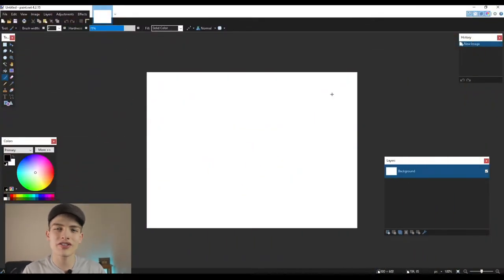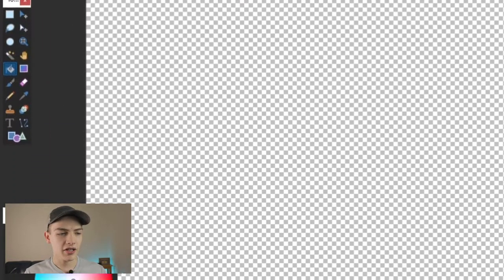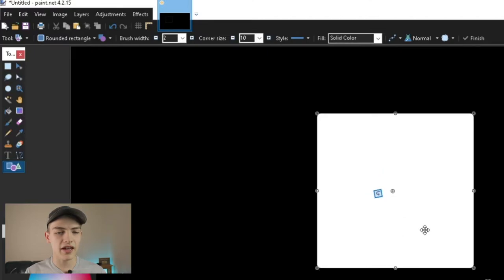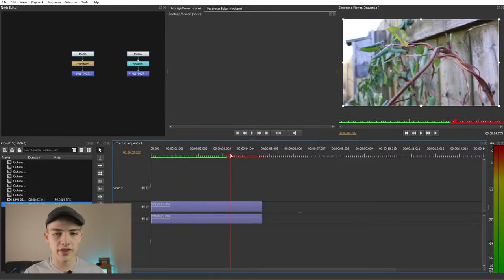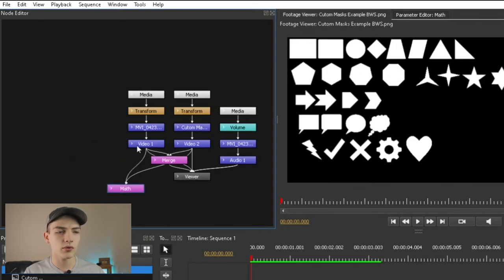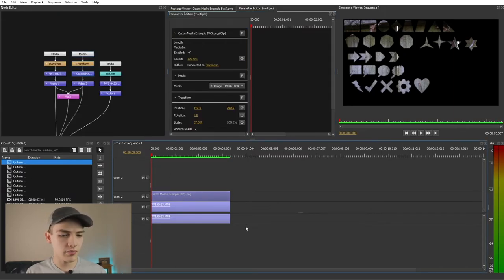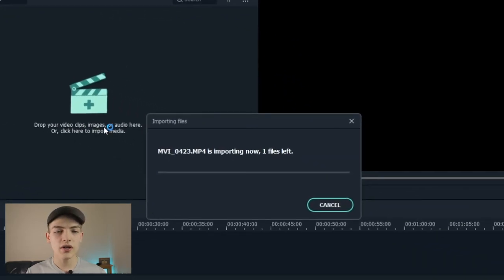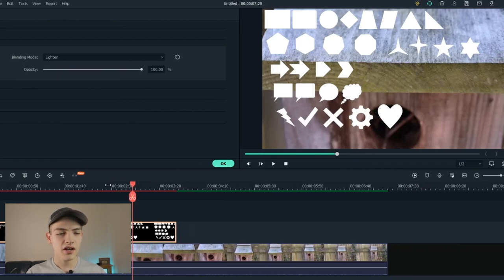Custom Masks in almost every Program!!/Crop using Blend Modes!!! / Olive 0.2 / Filmora X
In this video I will show you how to make your own Custom masks in almost any video editing program. I will be showing you this inside two different video editing software (Olive 0.2, Filmora X) and in a free image editor (Paint.net).This process involves using an image editor to make a black and white image to be used as a mask. It also uses the use to two different blend modes, Lighten Darken, or Add and Multiply. I hope you found this video very useful and remember keep on editing.

⌚ -- Timecodes --
0:00-0:36 - Intro
0:36-3:24 - Paint.net
3:24-6:31 - Olive 0.2
6:31-7:44 - Filmora X
7:344-8:08 - Outro